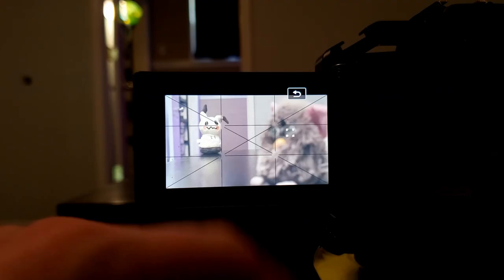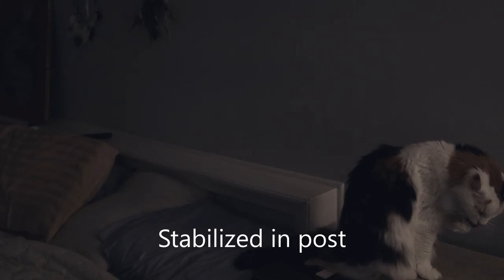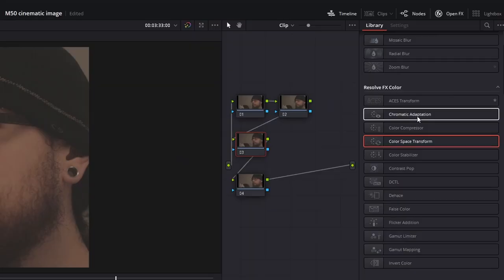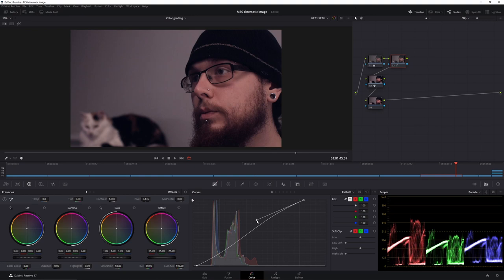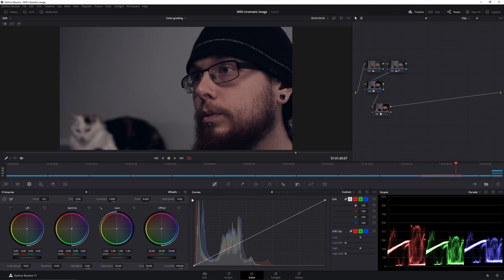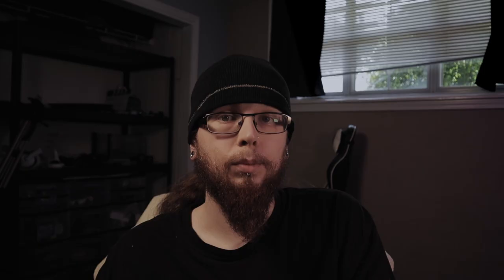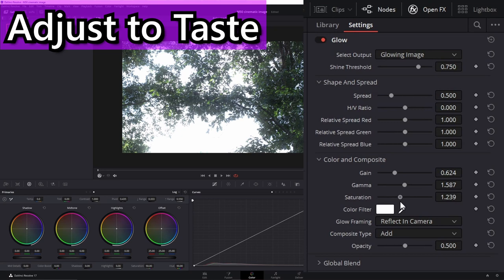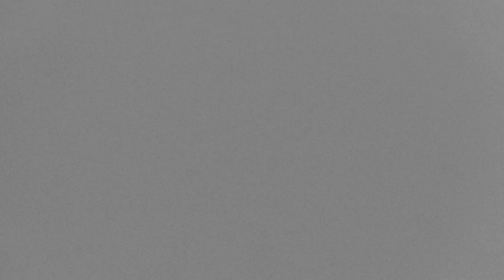How To Get a "Good Looking" Shot with the Canon M50 (or any budget camera)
Compiling a bunch of quick tips to getting better looking shots with the Canon m50, or any cheap budget / beginner camera.

Gear Used: Canon m50, Deity vmic d3 pro, Neewer 660 LED Panels (2), Samsung Galaxy s9 for other broll/bts.